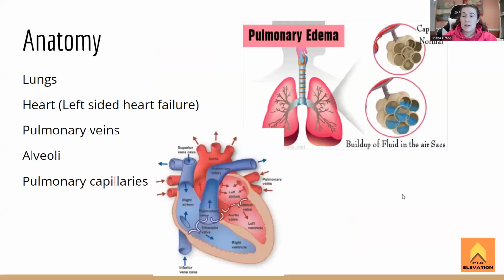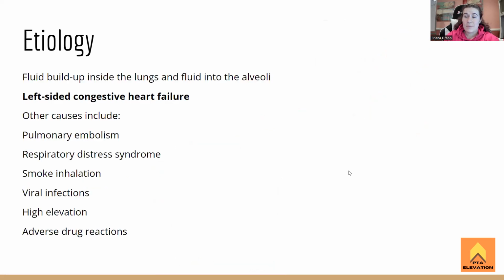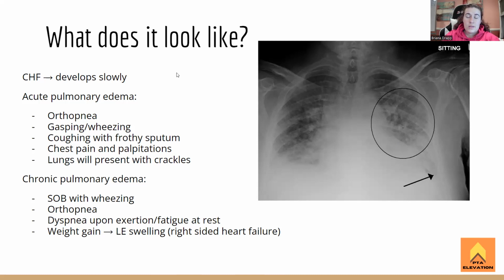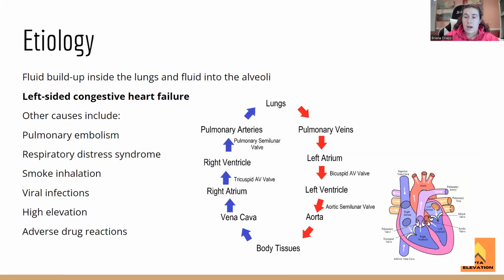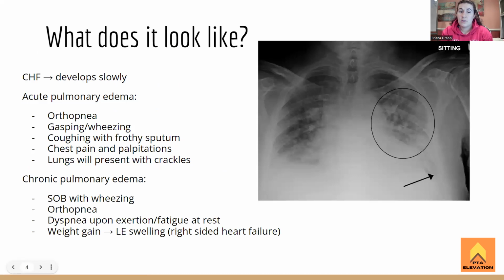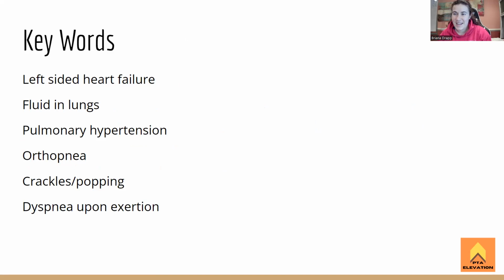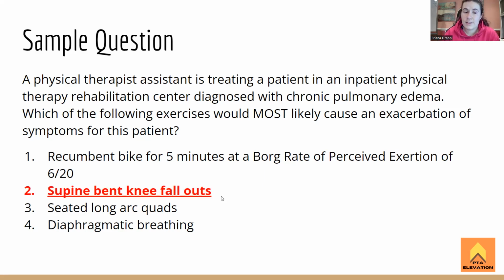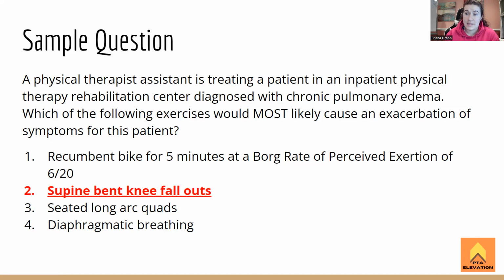Pulmonary Edema - NPTE Prep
On this episode of PTA Elevation NPTE Prep, host Briana Drapp, SPT, PTA, CSCS goes over the important things to know about Pulmonary Edema when studying for the NPTE. At the end of this episode, Briana provides and reviews a sample question that helps students get a feel for how this subject will be asked on the NPTE - PTA. Tune in to learn more!